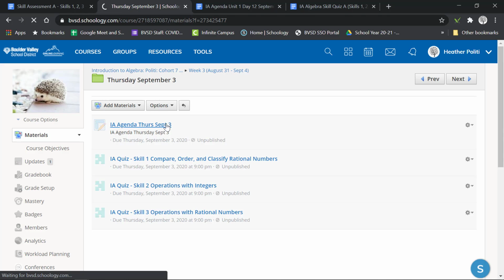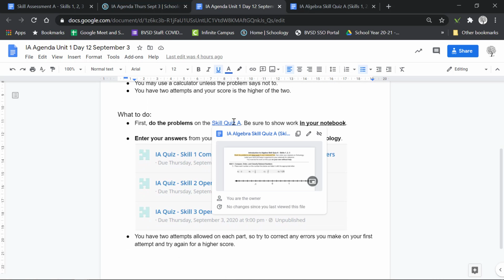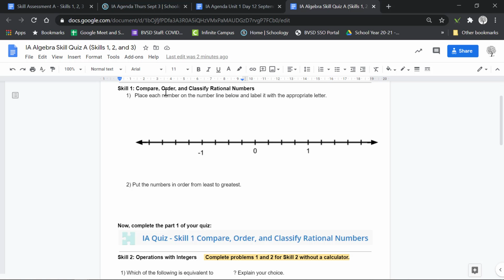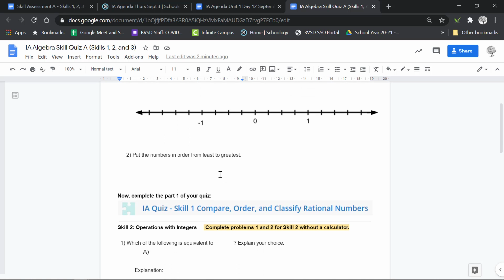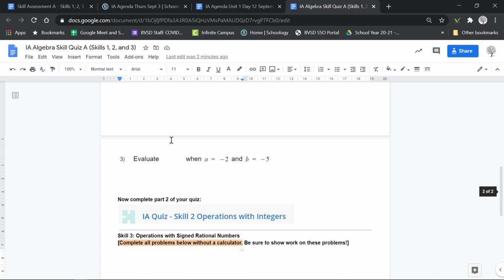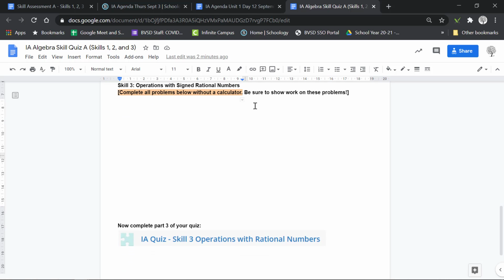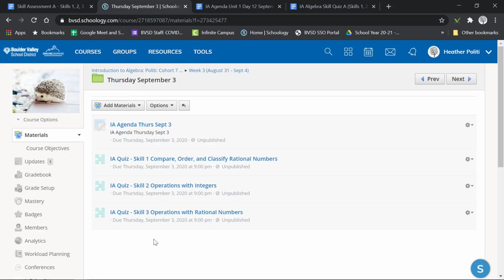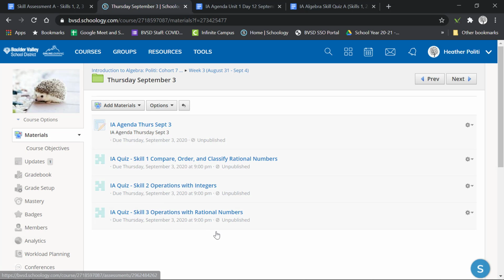About the Quiz in three parts